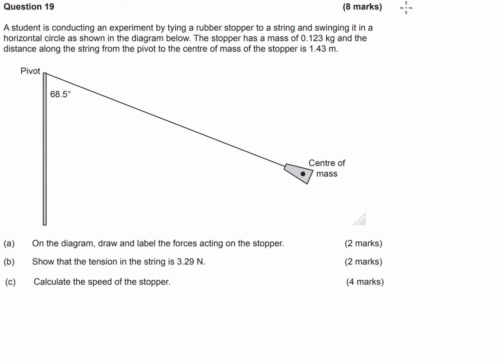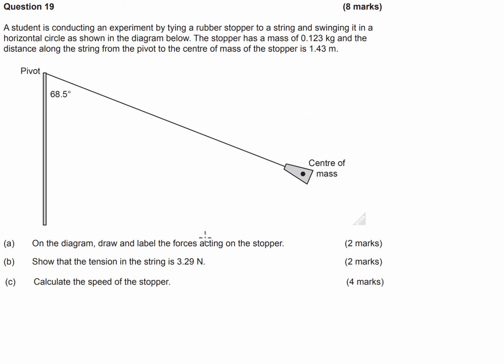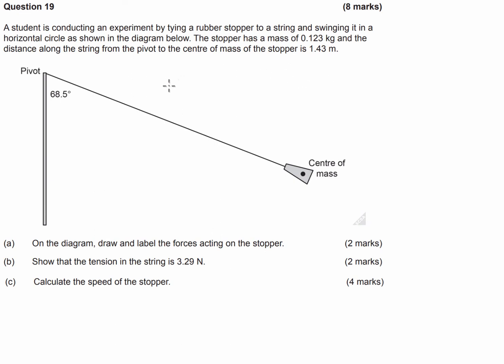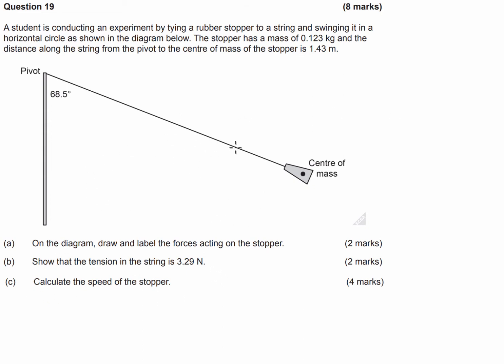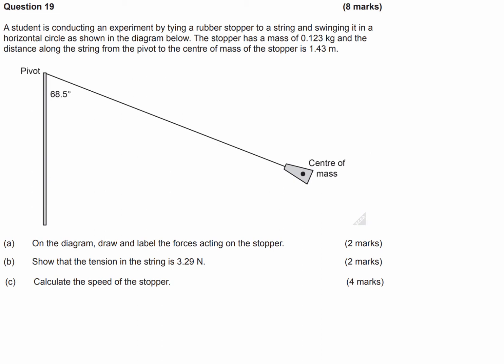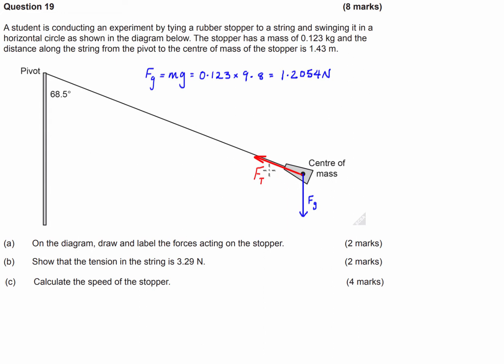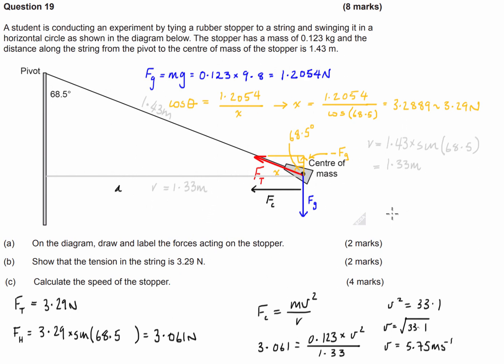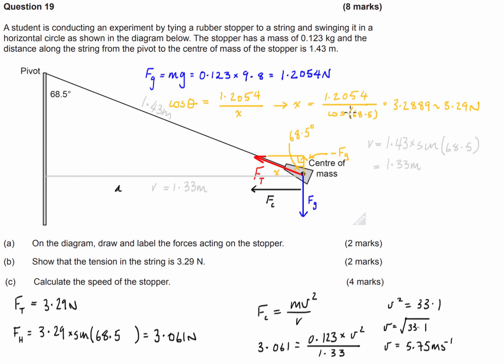PHYSICS - Circular Motion - Calculating Tension and Velocity (Exam Question)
In this video I explain how to solve for the tension and speed of a mass swinging at an angle in a horizontal circle. All we need to remember is how to apply the various formulae that are required, the correct trigonometric ratios and like always in physics, we need to remember that force due to gravity is always a constant for an object at a given altitude.

Did you know that centrifugal force isn't really a thing? I mean, it's a thing, it's just not real. In fact, physicists call it a "Fictitious Force." Mind blown yet? To explore this idea further, this week Shini sits down with us to discuss centripetal force, centrifugal force, and a few other bits of physics to help us understand Uniform Circular motion.

This physics video tutorial explains the concept of centripetal force and acceleration in uniform circular motion.  This video also covers the law of universal gravitation, weightlessness, banked curves with friction, kepler's third law of planetary motion and other stuff.  This video contains plenty of examples and practice problems.

Here is a list of topics:
1.  Uniform Circular Motion - Velocity and Centripetal Force Vectors - Center Seeking Force
2.  Force of Gravity - Moon & Earth Example - Tangential Velocity
3.  Car Rounding Curve - Static Friction Between Road & Tires and Centripetal Force
4.  Magnetic Force of Positive Moving Charge in a Magnetic Field
5.  Centripetal Force Formula - Relationship Between Mass, Speed, and Radius.  If the speed doubles or triples, what is the effect on the force?
6.  If distance is reduced by half, what factor does the centripetal force increase or decrease by?
7.  Inward Centripetal Force & Acceleration Vectors
8.  Revolutions, Time in Seconds, Frequency, and Period
9.  Velocity, Radius, and Period Formula - Circumference of Circle
10.  Centripetal Acceleration Equation Given Radius and Period
11.  Centripetal Acceleration in g's
12.  Tension Force on Rope attached to Ball - Horizontal Circle - Centripetal Force
13.  Vertical Circle - Tension, Weight Force, & Centripetal Force at the top, middle and bottom of the circle.
14.  How to calculate the minimum speed at the top of the vertical circle
15.  Tension Force of Tetherball Given Length and Period
16.  Maximum Speed at Which Car Can Round the Curve - Coefficient of Static Friction and Centripetal Force
17.  Banked Curve - Finding The Angle To Round The Curve Without Friction - Normal Force and Tangent Equation - Given Speed & Radius
18.  Nonuniform Circular Motion - Centripetal / Radial Acceleration and Tangential Acceleration Vectors - Net Acceleration
19.  Normal Force at the bottom of the valley and top of the hill - Vertical Circle - Weight Force and Centripetal Force
20.  Maximum Speed Without Losing Contact With The Road - Radius of Curvature Given & Normal Force Equation
21.  Minimum Speed of Roller Coaster - Physics Problems
22.  Law of Universal Gravitation - Gravitation Constant G
23.  Force of Gravity Between Earth and the Sun
24.  Relationship Between Gravitational Force, Mass of Planets, and Radial Distance
25.  How to Calculate the Gravitational Acceleration of the Earth and the Moon - Formula / Equation Derivation
26.  Gravitational Acceleration 4000 Km above Earth's Surface
27.  Speed of Satellite Formula 3000 Km Above Earth's Surface
28.  How to calculate the mass of the sun
29.  Calculating the speed and height / altitude of a geosynchronous satellite above earth
30.  Kepler's Third Law of Planetary Motion - Square of Period - Cube of Radius - Calculating the time it takes Mars to Revolve around the Sun - Orbital Period
31.  How to calculate the distance between mercury and the sun
32.  Scale on Elevator Problem - Normal Force - Constant Velocity - Upward and Downward Acceleration